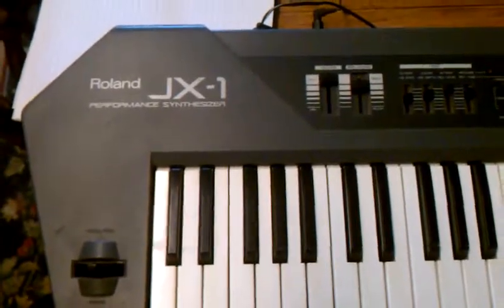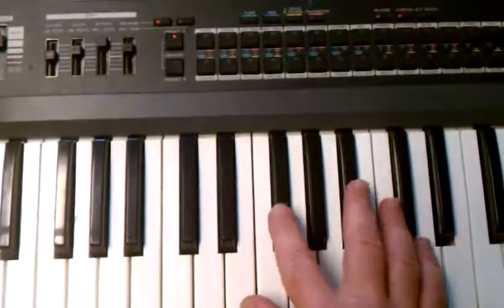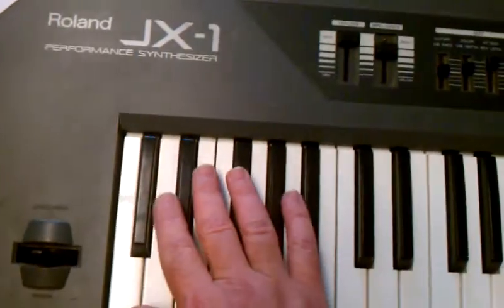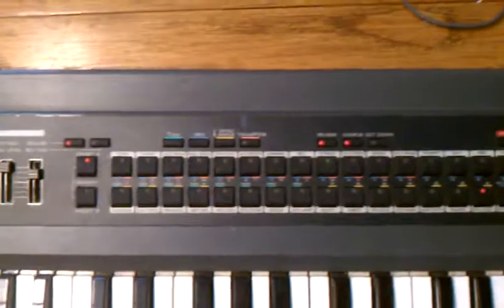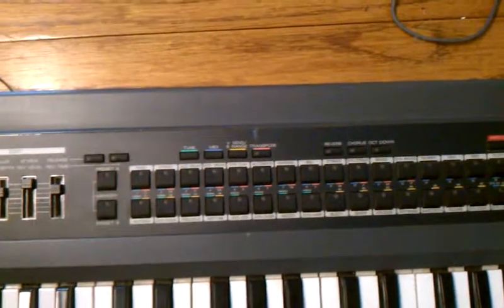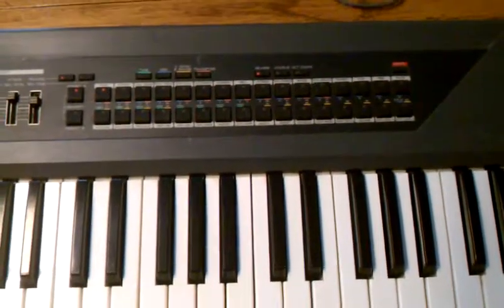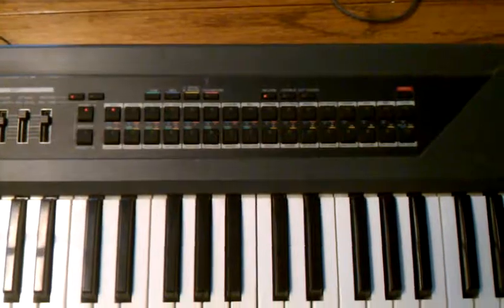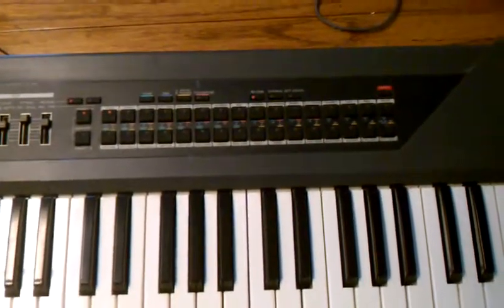Roland JX-1 repair Pt.1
Roland Keyboard intermittently powers up correctly or on occasion no power on at all or malfunctions with loud noise.